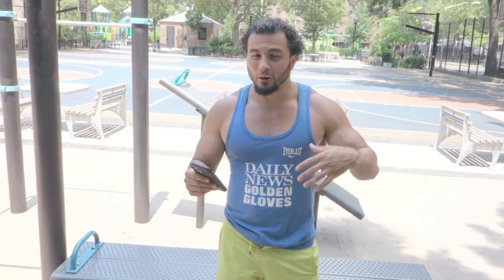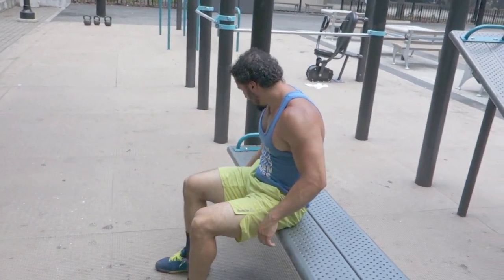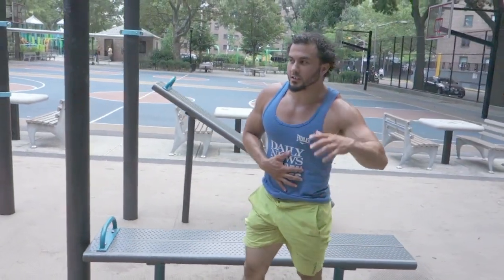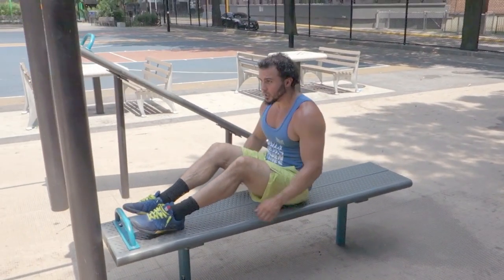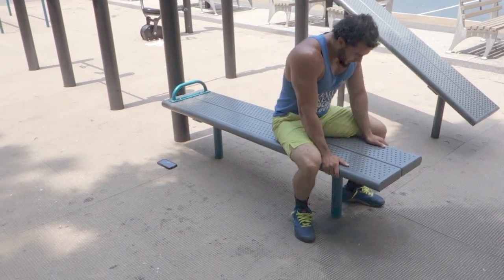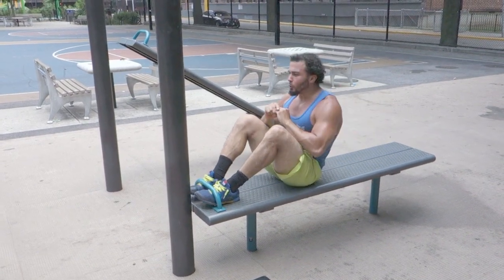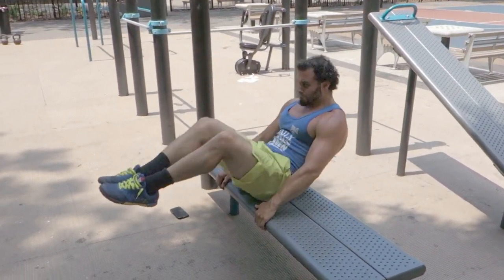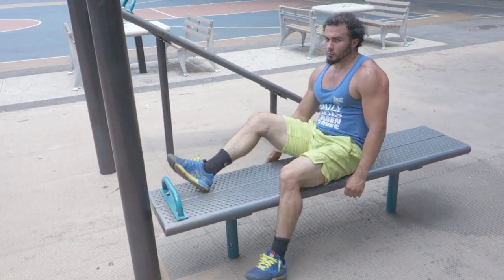Abs and Obliques Workout (How to Build a Strong Core) - Eric Rivera | Thats Good Money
Eric Rivera shows you how to build a strong core with different exercises targeting your abs and obliques.This is an intense abs and obliques workout that will help you build a strong core.Do this workout at your own pace and focus on your form not the time.Subscribe to Eric's YouTube channel